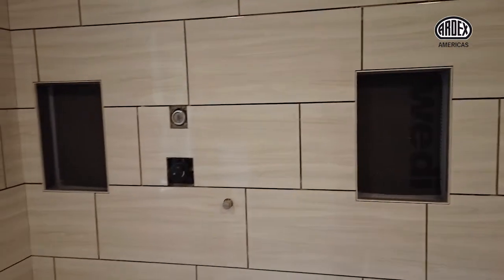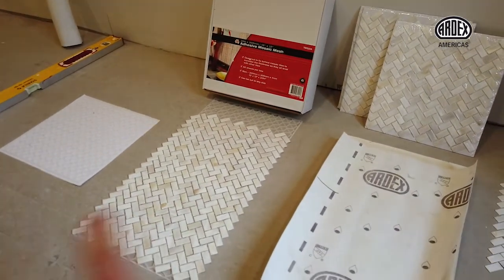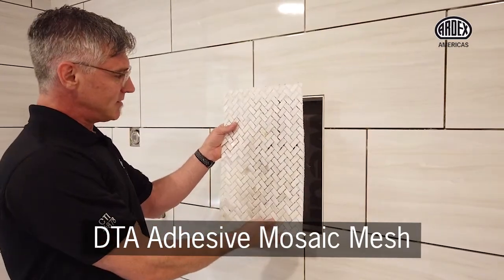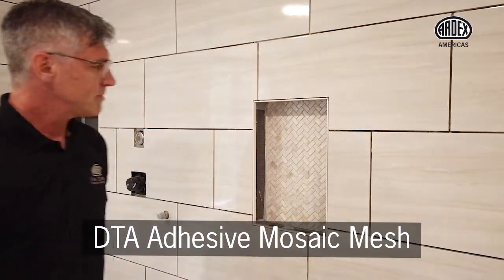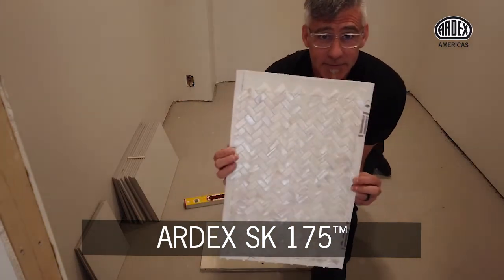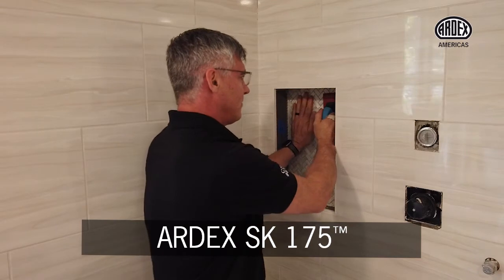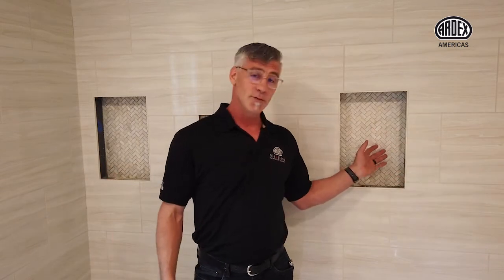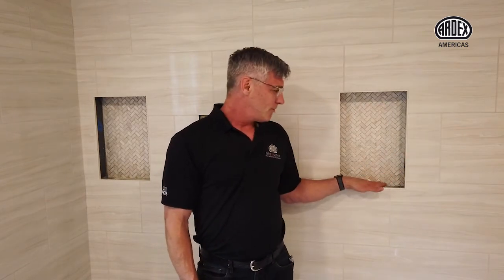Industry Know -How with William: Mosaic Tile Tips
Installing mosaic tile? Check out our tips video, featuring ARDEX' William White, as he uses our products to help install shell mosaic tile in the back of a bathroom niche.